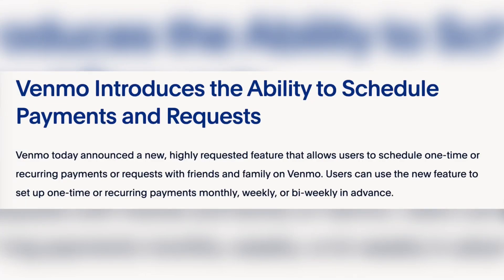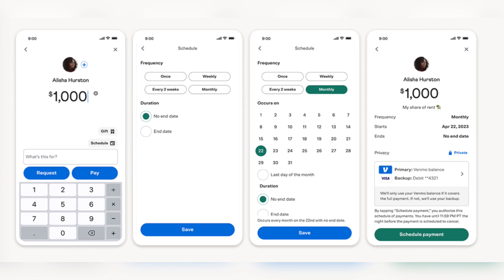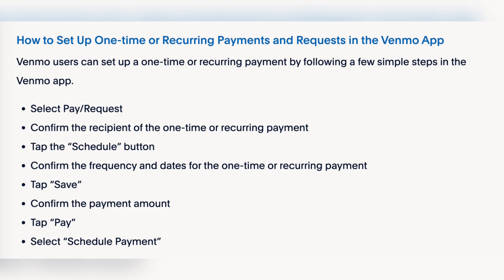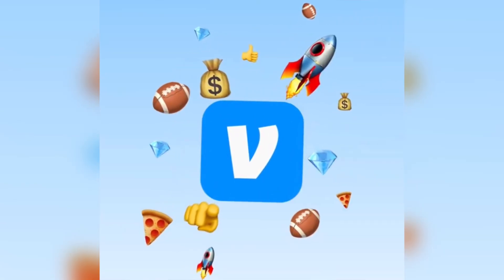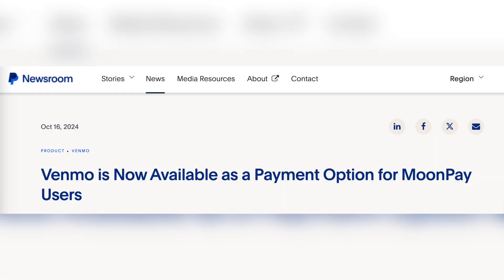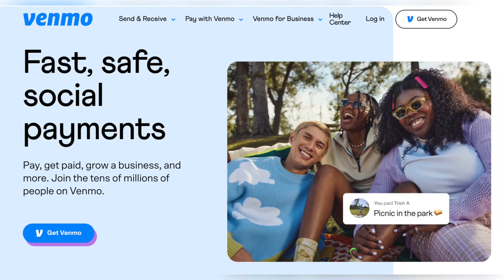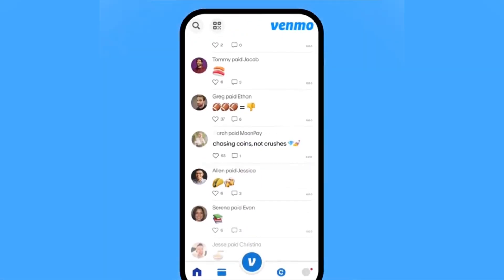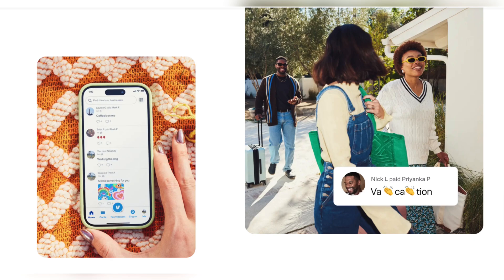Venmo PayPal Signup For Moonpay Transactions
Venmo PayPal Signup For Moonpay Transactions: Venmo's 60 million US users can now buy crypto using MoonPay.

The Venmo integration comes on the heels of PayPal's integration with MoonPay which gives users the ability to fund their accounts on MoonPay via PayPal. Venmo is rolling out now to be used by MoonPay users and its extensive partner network in the United States. This functionality will not be available for MoonPay users in New York or Texas.

Venmo US Moonpay Crypto Wallet, Venmo Moonpay Crypto Payment, Venmo Moonpay Crypto News, Venmo PayPal Signup For Moonpay Transactions, Venmo PayPal Moonpay Crypto Transactions,